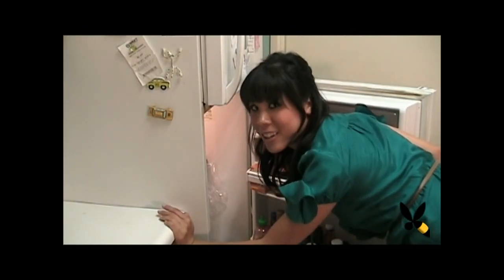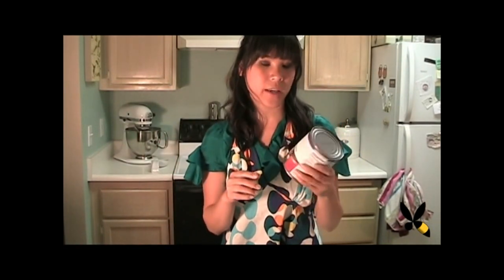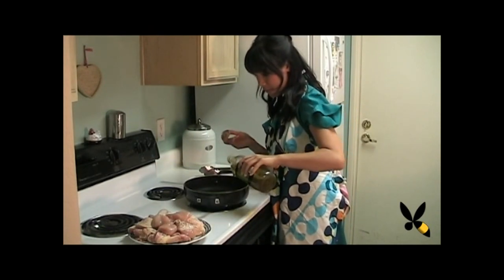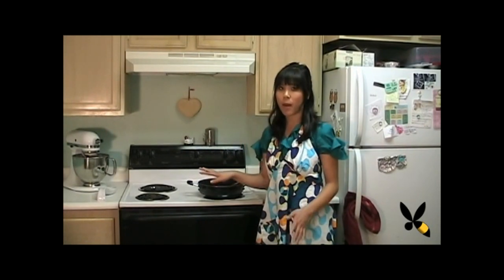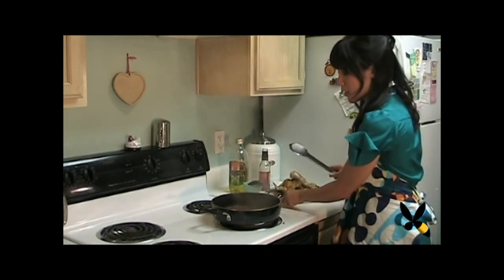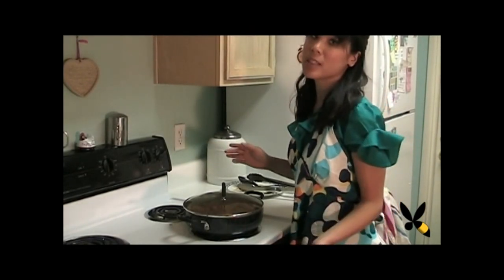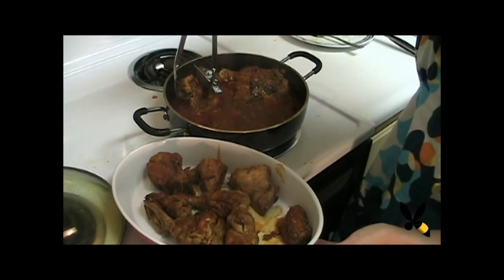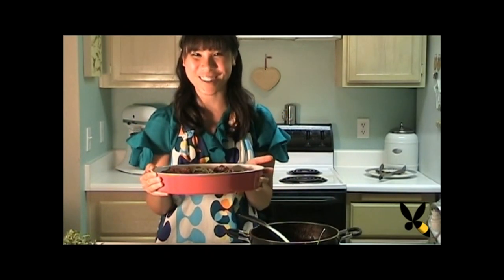Chicken Fricassee Recipe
Dzung shares the ingredients and the methods of cooking this tasty Southern dish